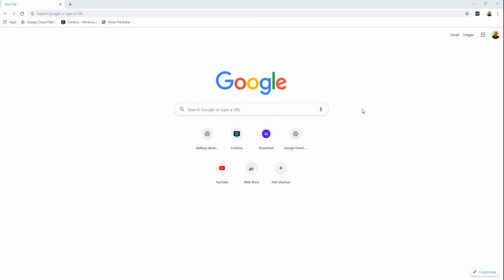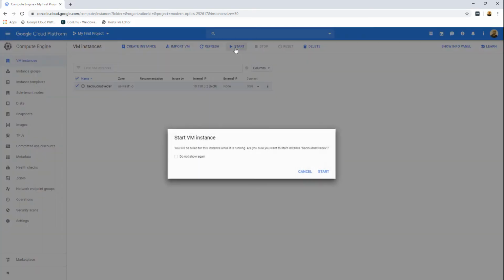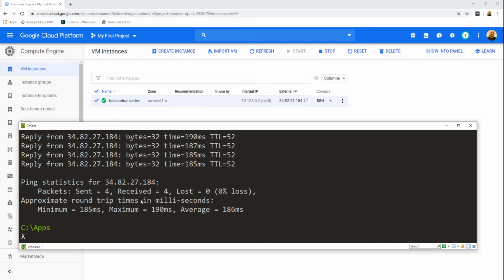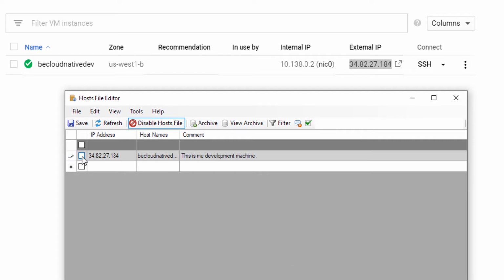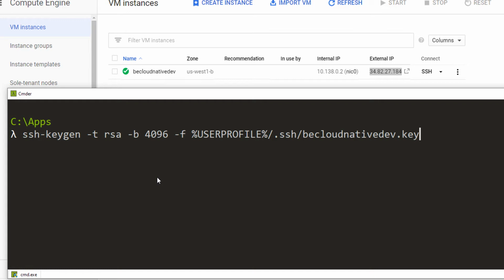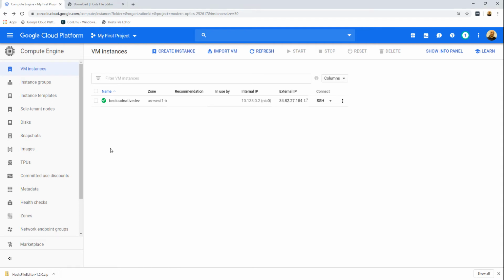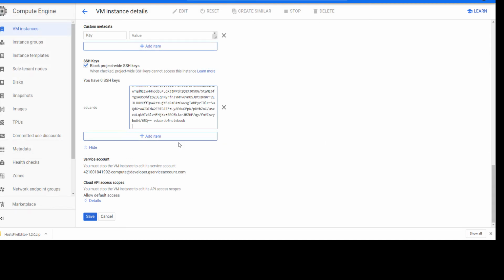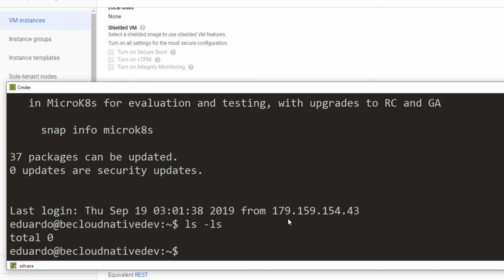Configuring a remote connection on a Linux instance hosted on Google Cloud Platform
In this tutorial, we will configure a Linux Virtua Machine that is hosted on Google Cloud Platform to accept remote connections through SSH using a public/private key.